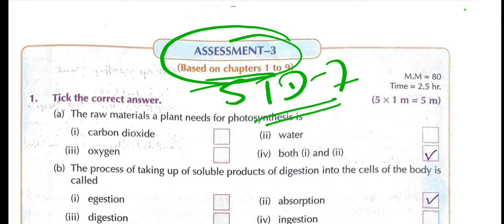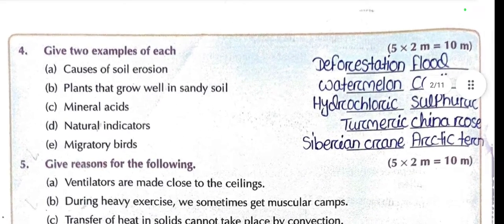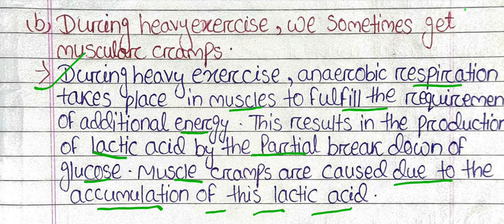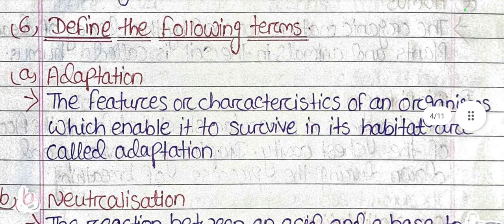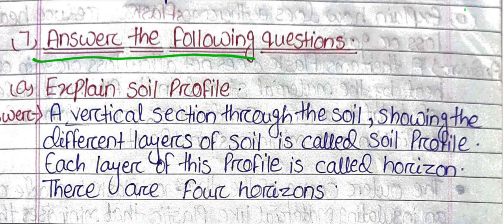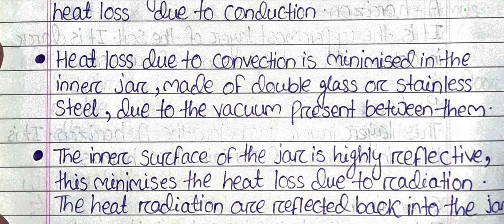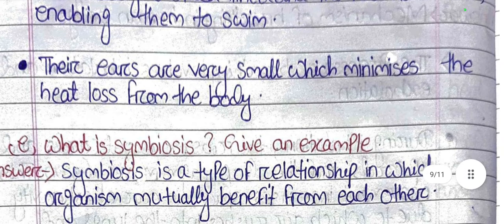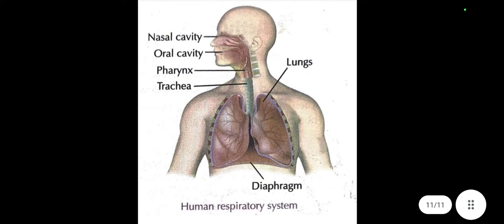assignment -3 || std-7 || science || chapter-1 to chapter-9 || new lernwell book